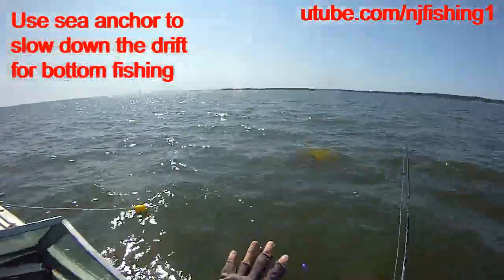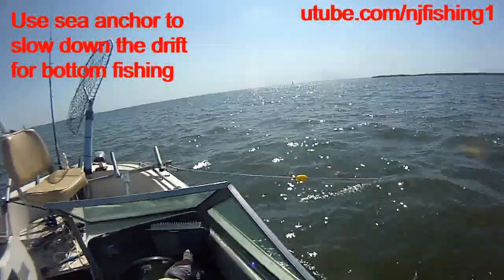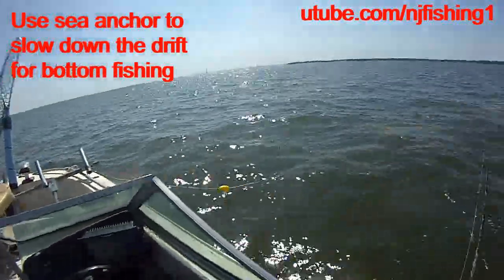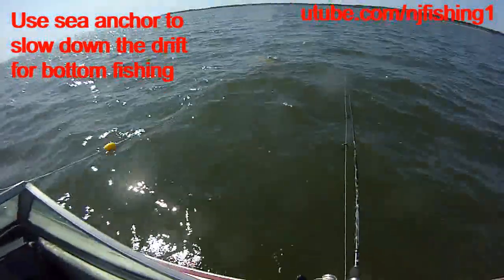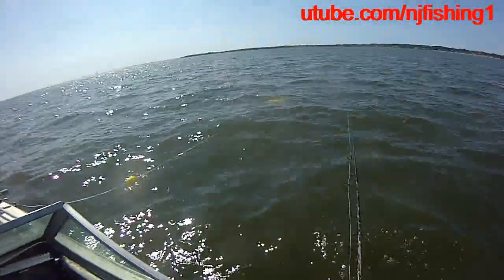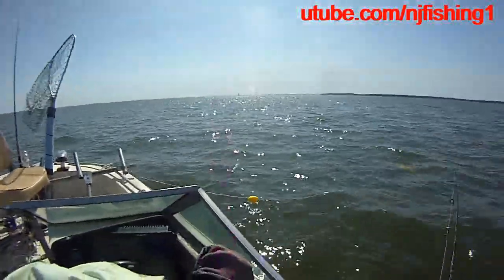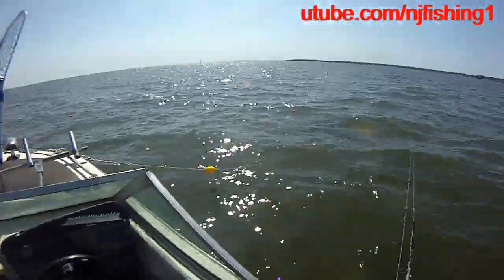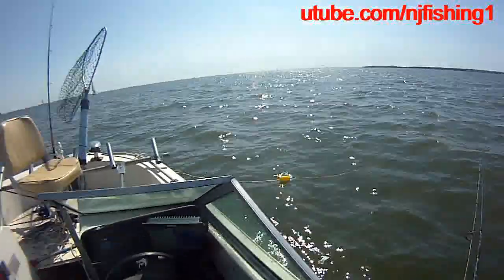sea anchor to slow the drift speed for fishing - a must have fishing tool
1. Sea Anchor 53" (must have for drift fishing - bigger better)
2. Sea Anchor 72" (the bigger the better)